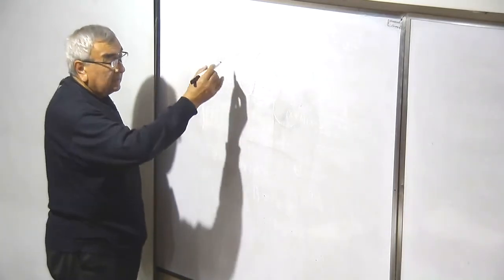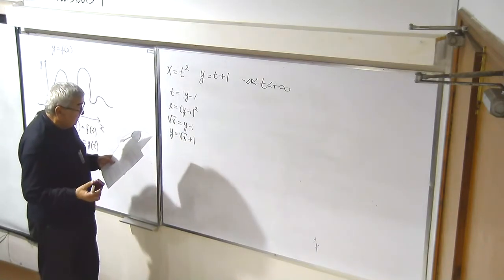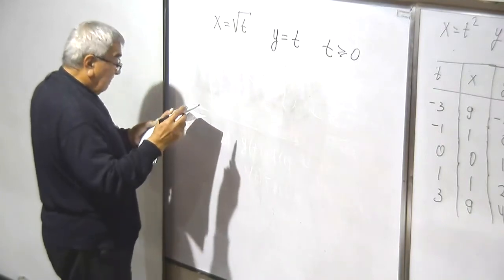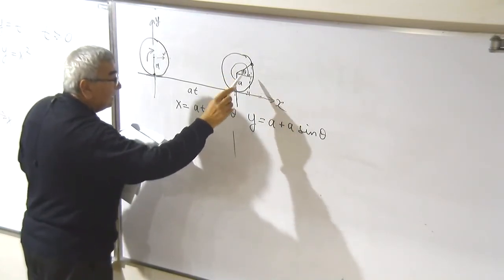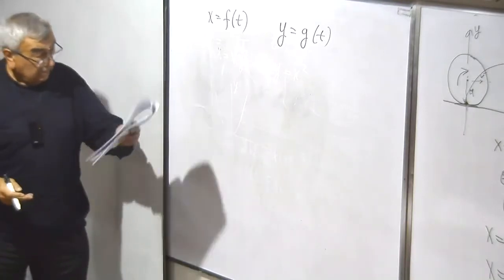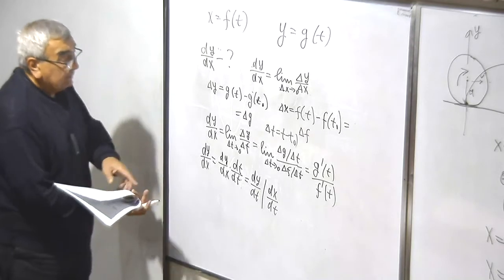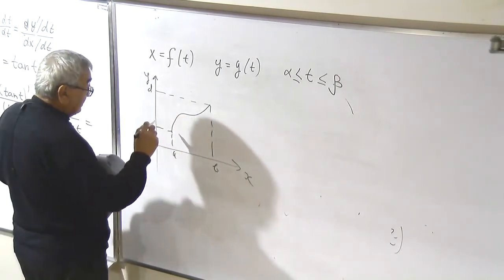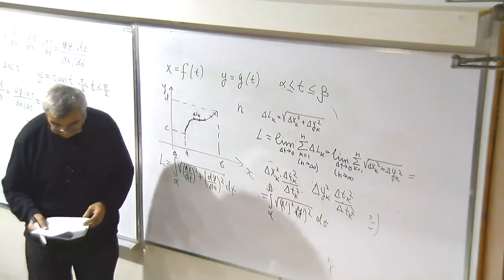Lecture 05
MT101 Lecture 0r Fall 2020